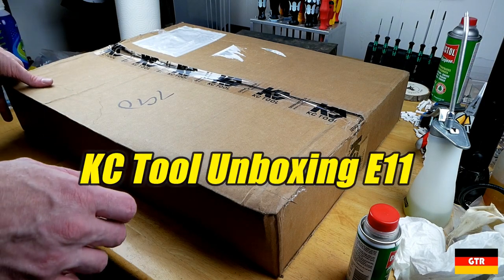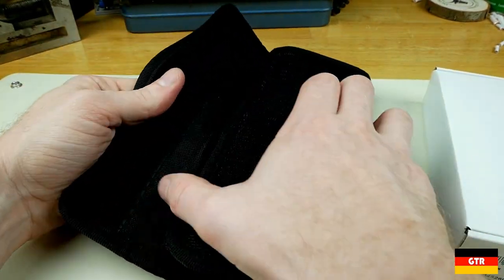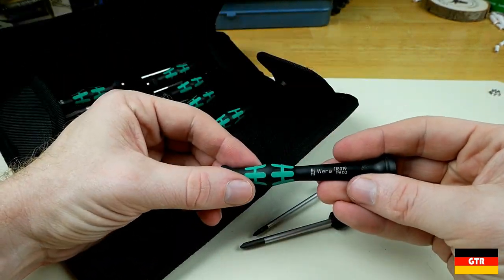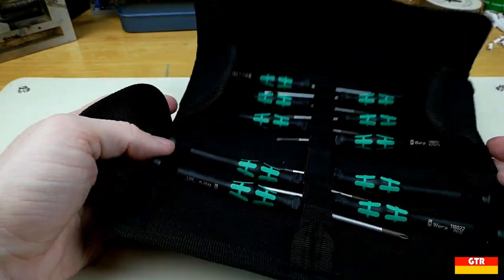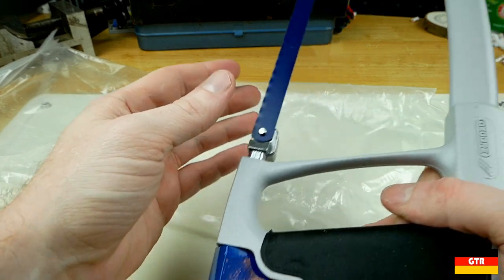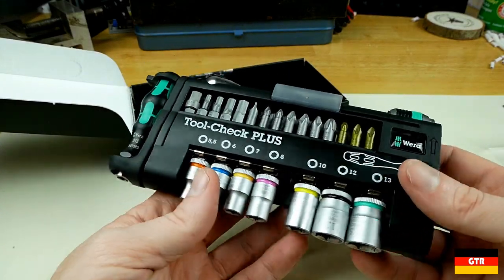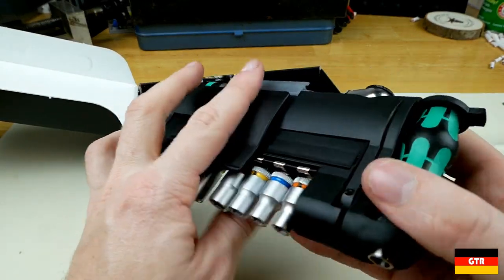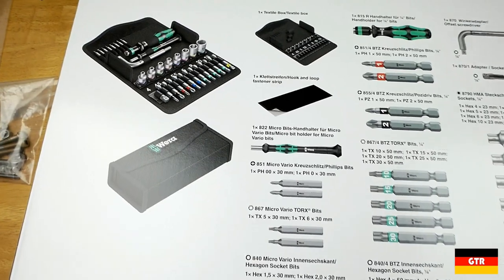KC Tool Unboxing E11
Cool stuff from Gedore and Wera.

Timestamps:
00:15 KC Tool Shirt
00:40 Wera 345260
02:29 Gedore 407
03:37 Wera 056490
04:55 Wera Advent Calendar

Wera 056490 Tool-Check Plus Bit Ratchet Set with Sockets – Metric – Made in Czech Republic